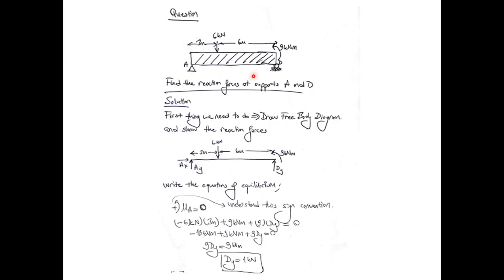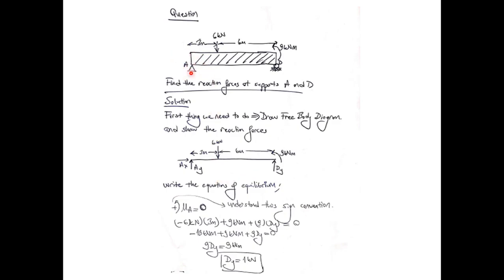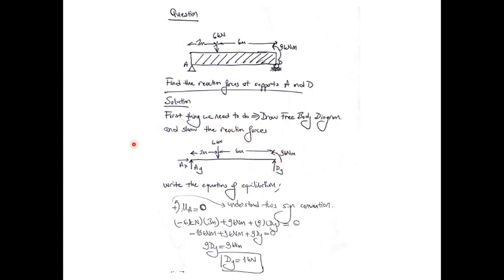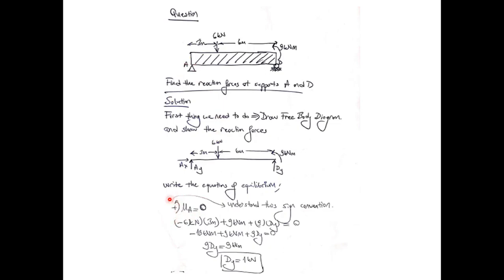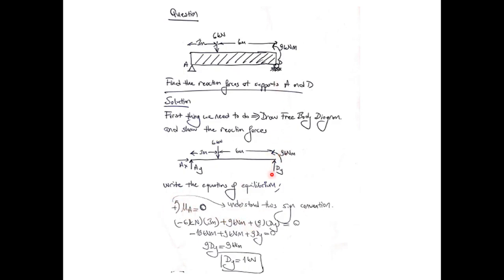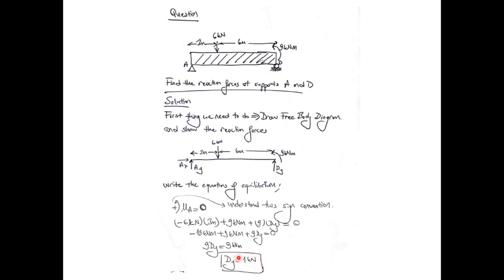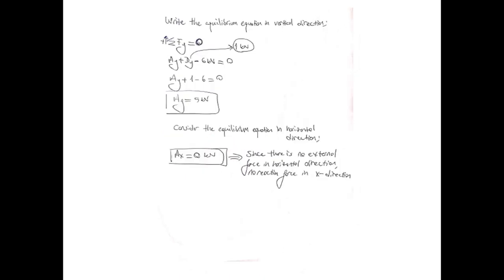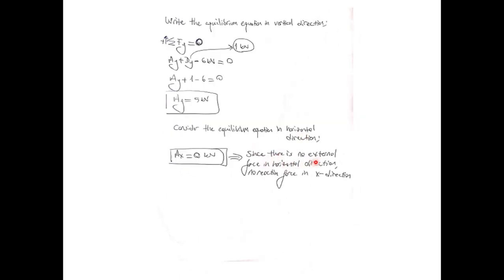Beam Reaction Forces Example Problem - Statics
Betonarme dersine ait 44 ders ve 15 soru çözüm videosuna Udemy kanalımdan linkinden ulaşabilirsiniz!